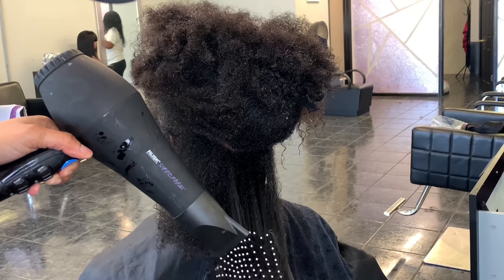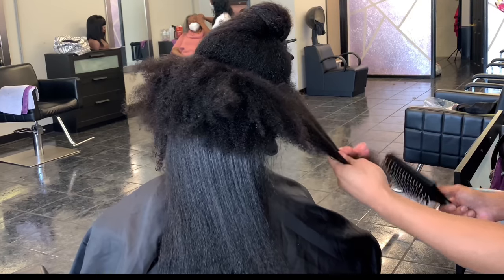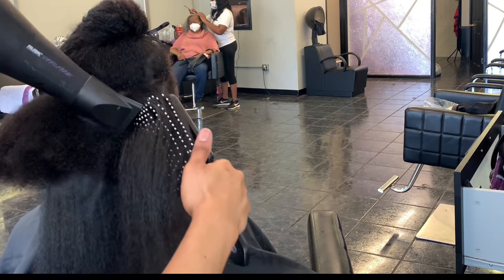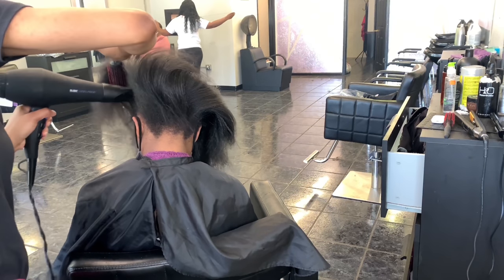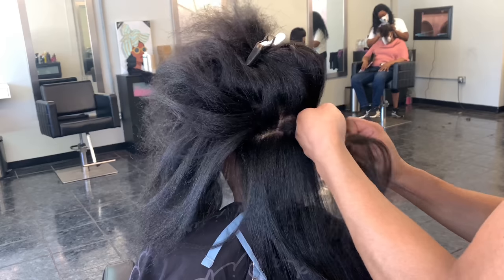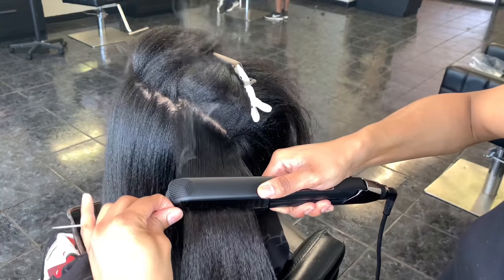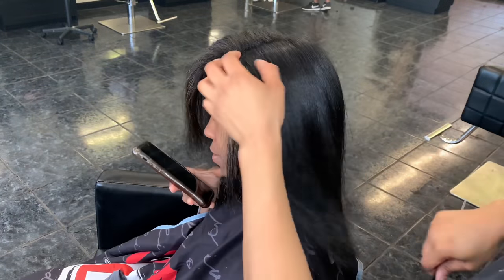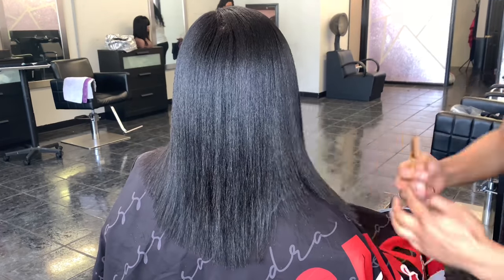Silk Press Testing out my New Irons | Natural Hair Silk Press | Cassandra Olivia